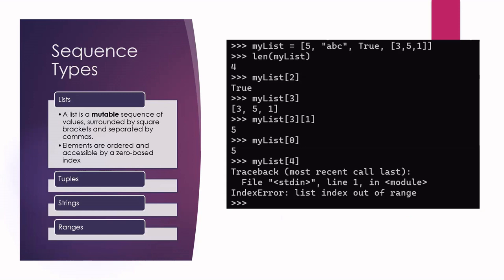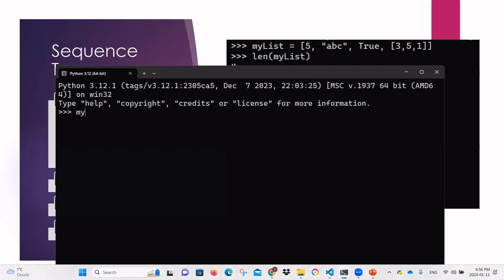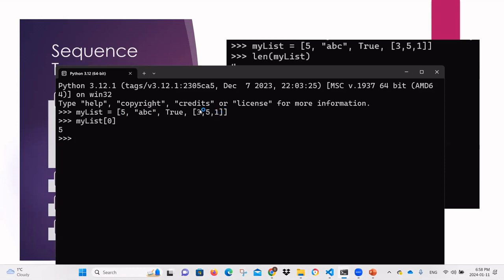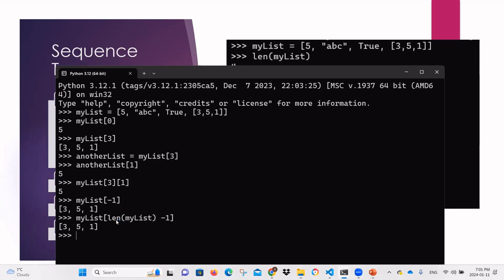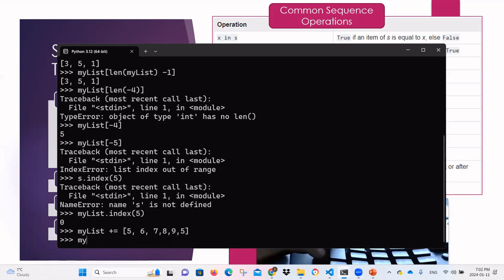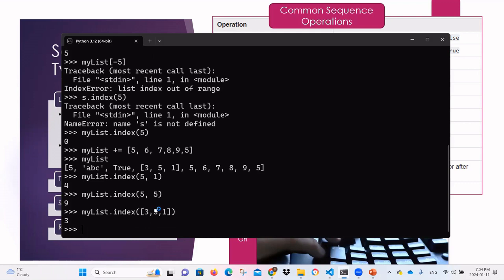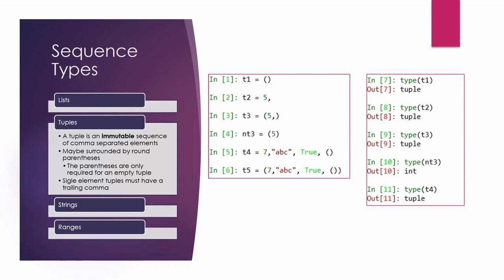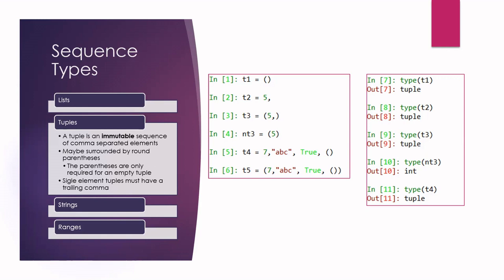[Python W1.S3.2] SequenceTypes 1.2